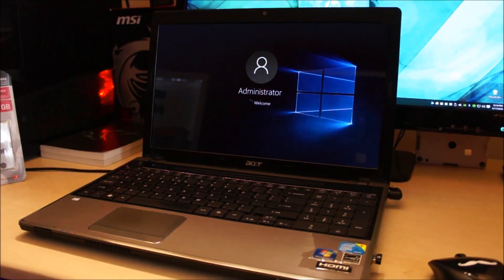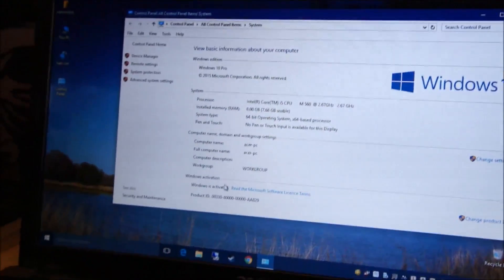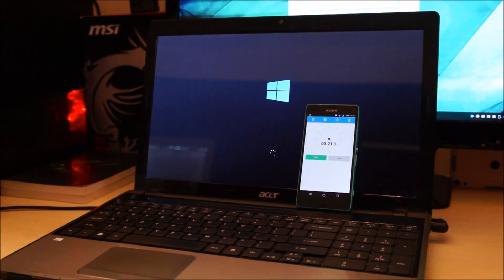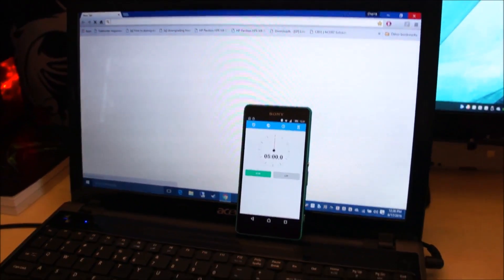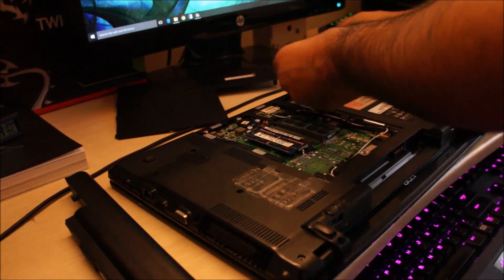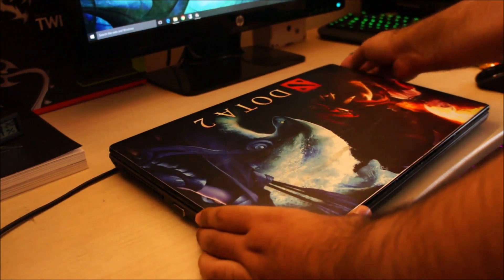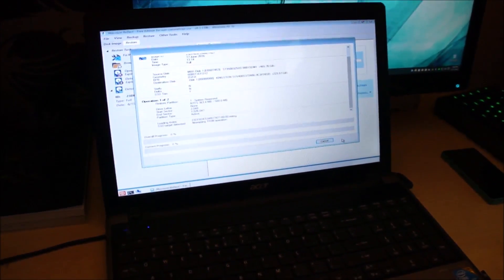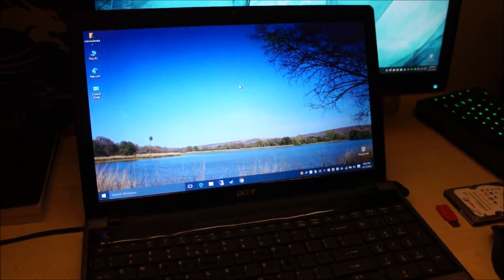Speed up your slow laptop/Desktop using a SSD (SSD install and speed demonstration)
Slow laptop? laptop taking too long to boot?
Well you have come to the right place, I will show you how to make your old laptop fast again by using a SSD.

PS: This is an old laptop thats why it takes around 40 seconds for it to boot completely, my desktop boots up within 6 seconds with the exact same SSD.

Racist and hate comments will be removed and you will be blocked